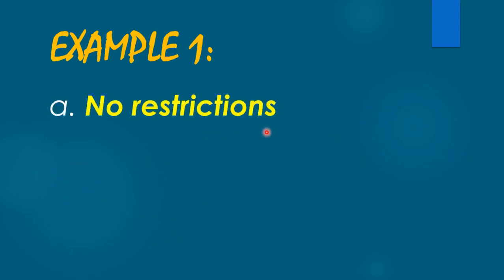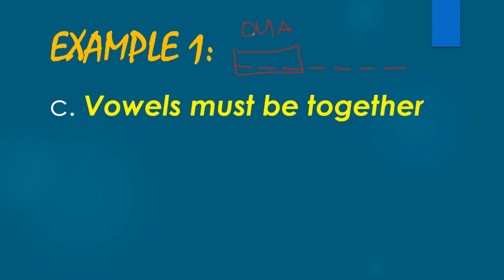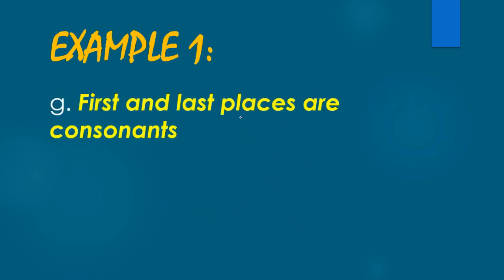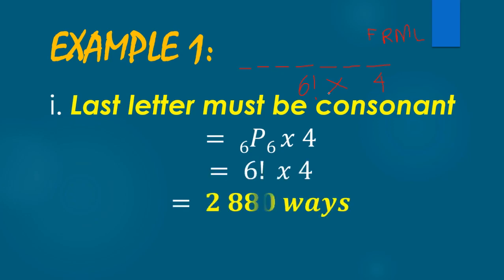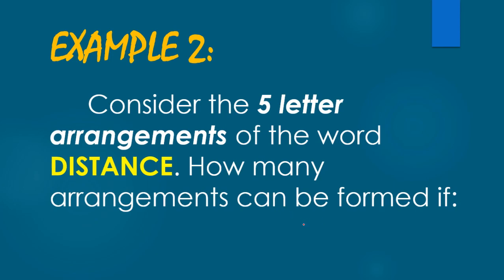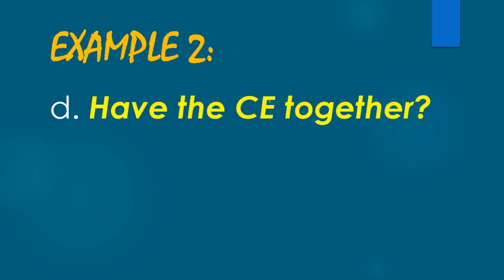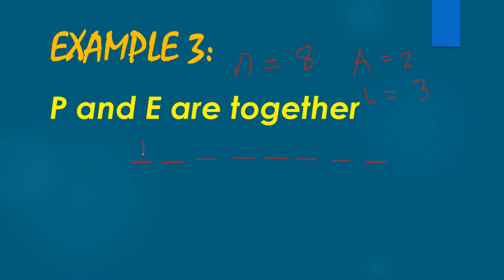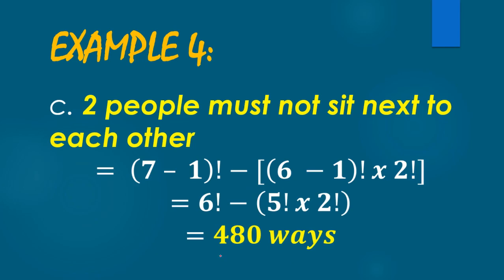PERMUTATIONS WITH RESTRICTIONS